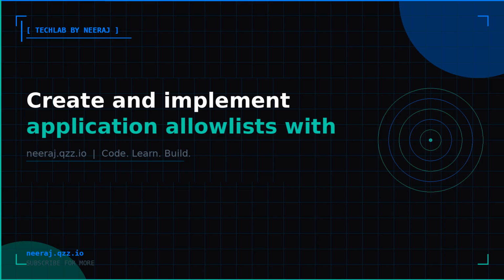Create and implement application allowlists with adaptive application contr | TechLab by Neeraj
In this tutorial, we explore Create and implement application allowlists with adaptive application control Microsoft In details.

What you will learn:
Implementing application allowlists using Adaptive Application Control in Microsoft Azure Defender? Let's dive straight in and unravel the process together. First up, we have Azure Defender for Server...